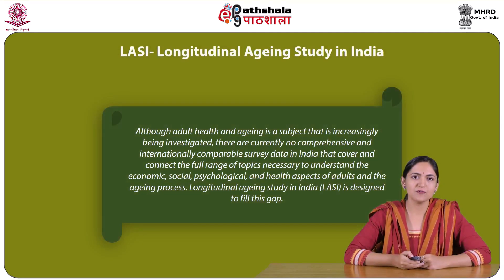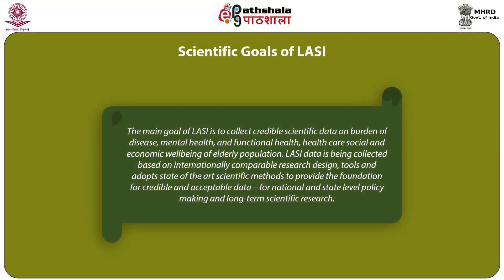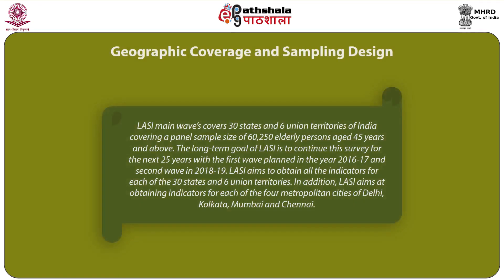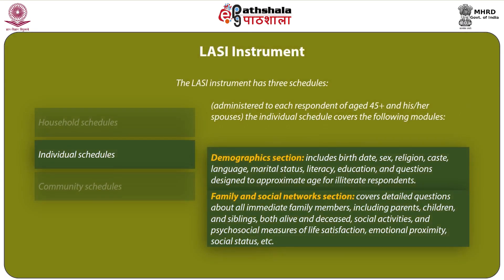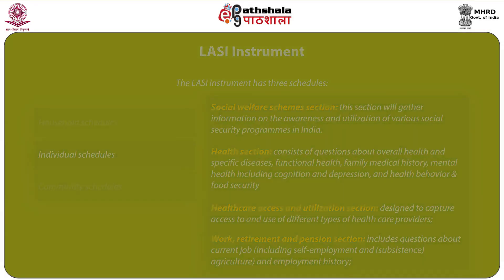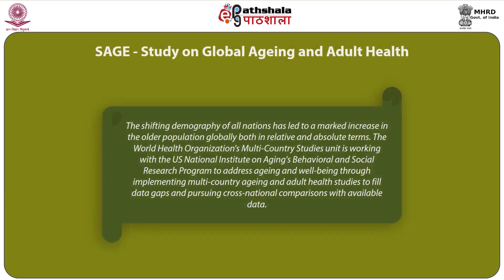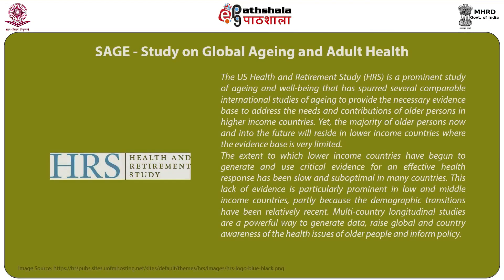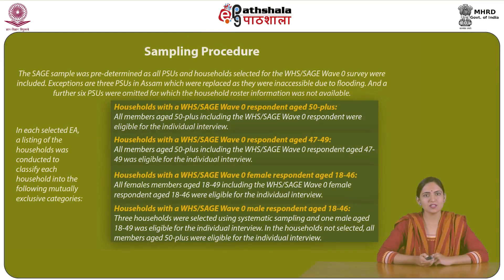0310 Sample Surveys on Elderly Part A